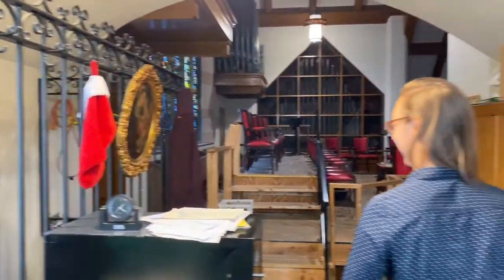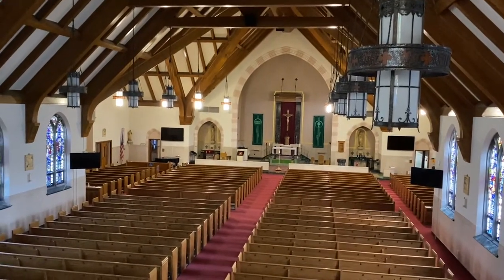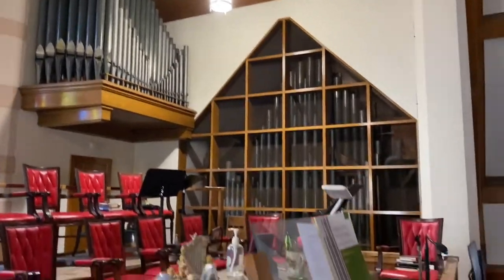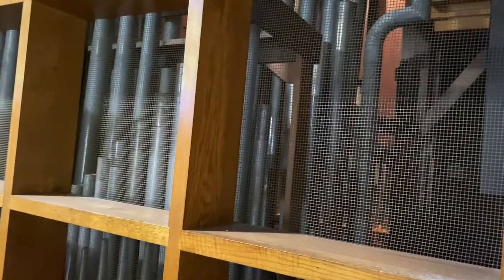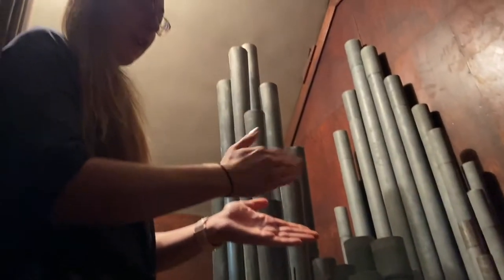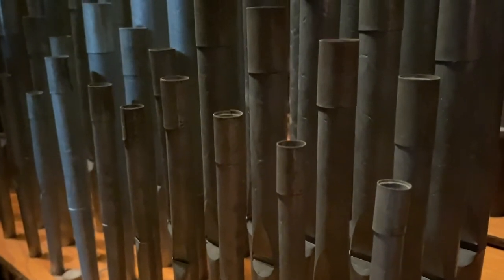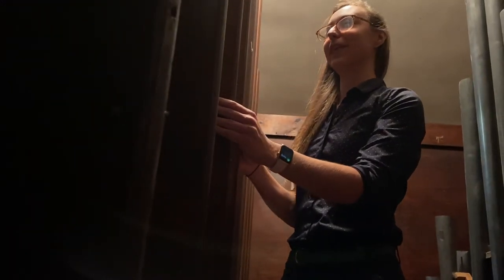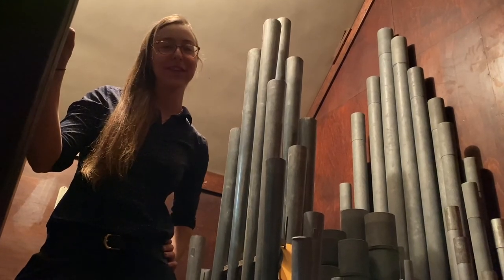Behind the Scenes - Pipe Organ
Today, Maria takes you up to the choir loft! Have you ever seen the inside of a pipe organ? Check it out today! **Bonus points to anyone who can name the organ piece playing in the background**